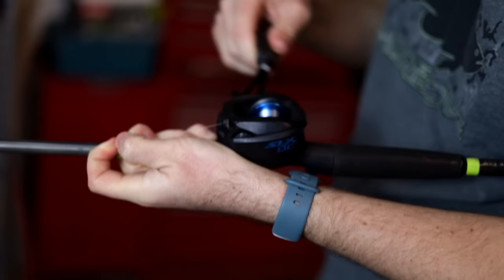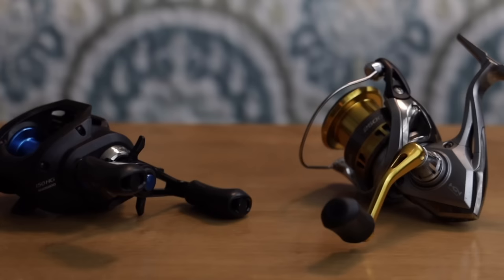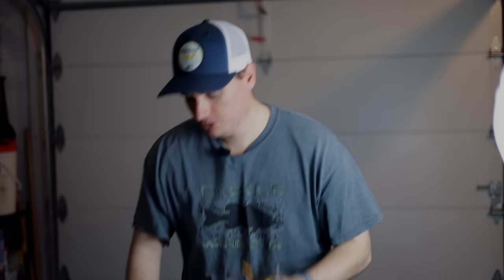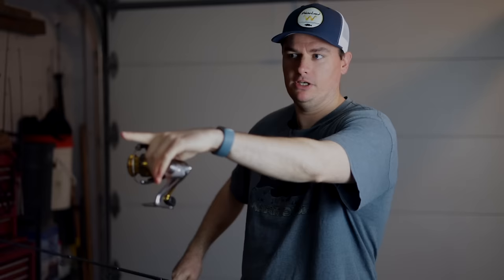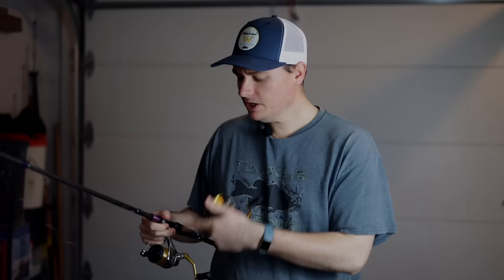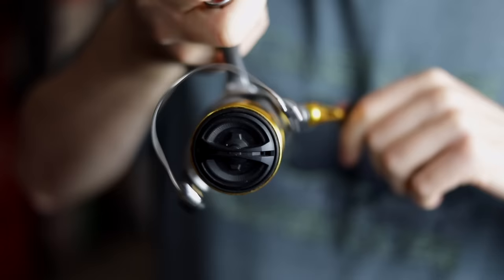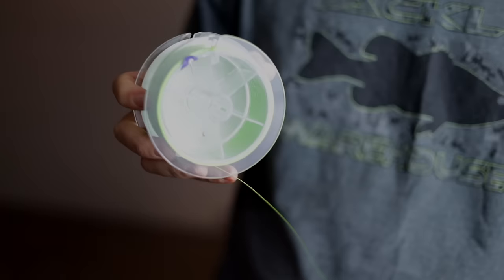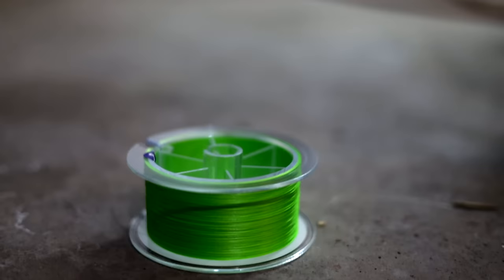You'll NEVER Spool a Fishing Reel the Same After Watching This!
You'll never spool a fishing reel the same after watching this! Spooling a fishing reel especially by yourself can be a hard task but today we talk all about how to spool a fishing reel! I will show you both how to spool a baitcasting reel and how to spool a spinning reel for success on the water and to minimize your struggle and tangles. These have been my favorite tips for spooling a fishing reel I have learned over the years and it will help you spool a reel anywhere you need without anyones help!